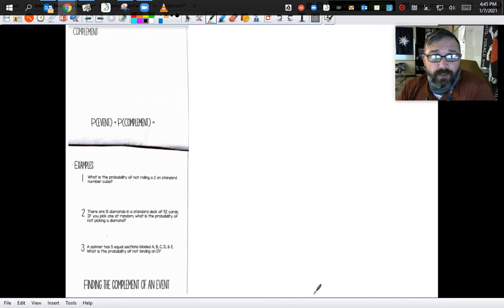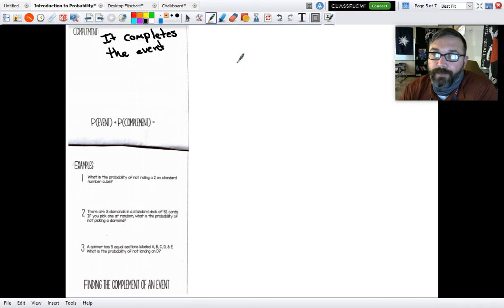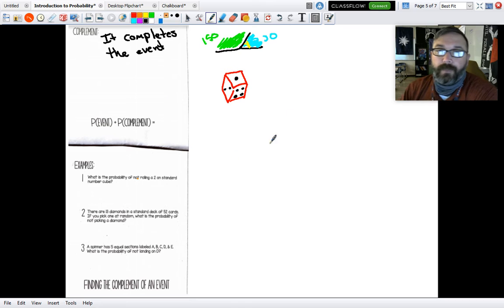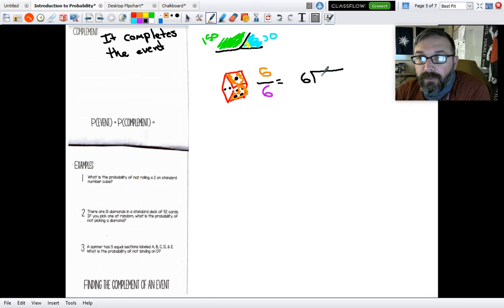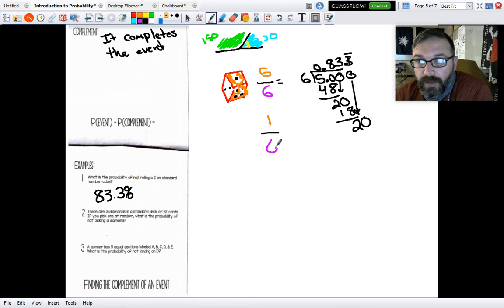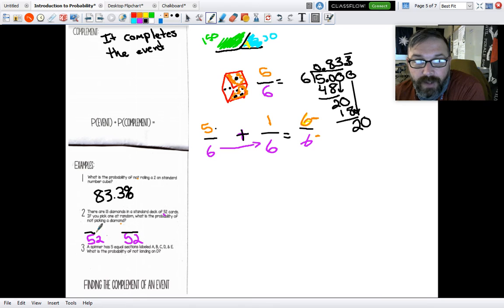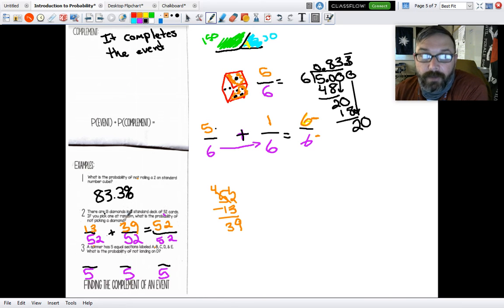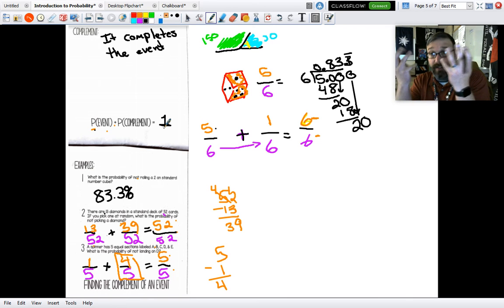Introduction to Probability: Finding the Compliment of an Event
How to find the probability of a compliment event.  More importantly... what compliment really means.